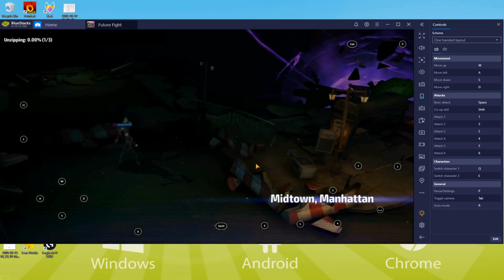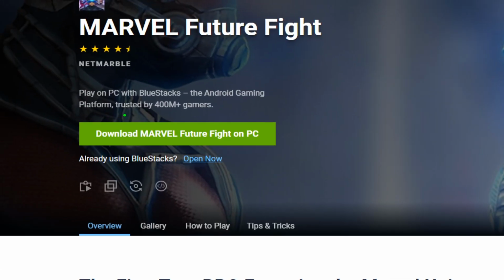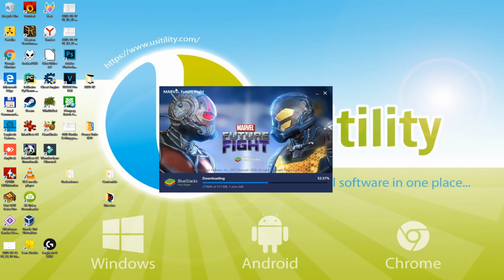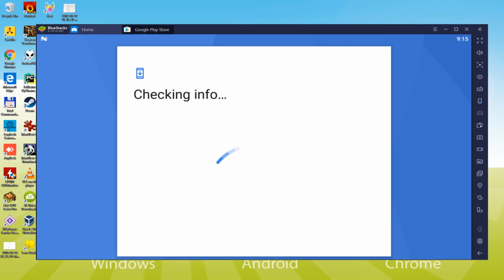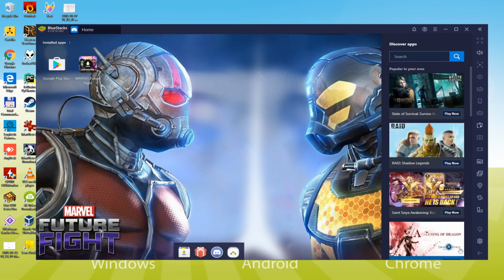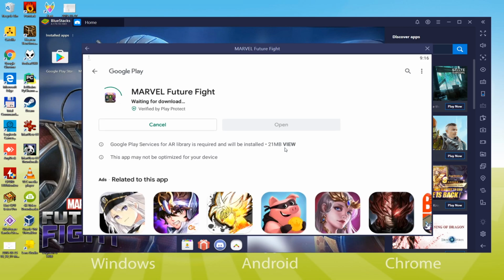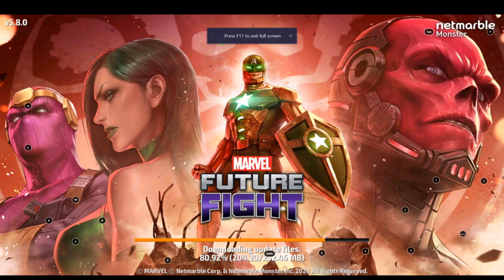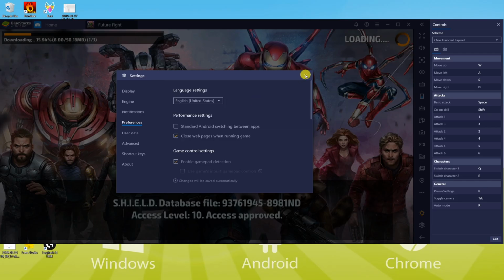🎮 How to PLAY [ MARVEL Future Fight ] on PC ▶ DOWNLOAD Usitility1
How to play MARVEL Future Fight on PC Download free

0:00 Intro
0:25 Go to BlueStacks website
0:52 Download MARVEL Future Fight on your Windows PC
0:59 Launch the installer of MARVEL Future Fight
1:11 Customize installation and change the install directory
1:24 Install MARVEL Future Fight on your PC
1:50 Sign in on Google Play
2:10 Accept Google Terms of Service
2:15 Create a backup on Google Drive of your emulated device
2:35 Go to the BlueStacks desktop
2:41 How to launch BlueStacks from the Windows desktop
2:50 Install MARVEL Future Fight on the BlueStacks emulator
3:18 How to launch MARVEL Future Fight from Windows desktop
3:35 Launch MARVEL Future Fight directly from BlueStacks
2:44 Customize BlueStacks keyboard options
3:55 How to maximize the emulator screen
4:04 How to play at fullscreen
4:25 How to change the game and emulator language

Here are the instructions:

2) Click on Download MARVEL Future Fight on PC
3) Run the installer downloaded
4) Accept the Windows permissions to run the installer
5) Click on "Install Now".
6) Login to Google Play
7) If the game installation does not launch automatically, click on the MARVEL Future Fight icon on the BlueStacks desktop
8) Click the "Skip" button in the "Complete Account Setup" window
9) Click on the "Install" button
10) Click on "Open" and enjoy the MARVEL Future Fight on your PC

A mega-action RPG that fights alongside the heroes of Marvel!

Captain America, Black Widow, Thor, Hulk, Spider-Man, Wolverine, Tree Galore, Comic Book Heroes Gather!

S.H.I.E.L.D. Director Nick Fury has an urgent message from the future: multi-dimensional worlds overlap and the real world is falling apart, inviting you to join the ultimate battle to protect the world!
Recruit favorite heroes, go head-to-head with players, and become the commander of the strongest team of heroes!

Collect the strongest heroes and super villains to form your ultimate team!
- Strengthen your heroes and increase your combat power!
- Combine specific heroes to activate special bonus effects.
- Change hero uniforms and gain brand new skills.

Build strong heroes in themed missions!
- Acquire, cultivate superheroes Wolverine and Dr. Strange in themed missions!
- Experience the heroic and gorgeous way of fighting!

Friend collaboration!
- Friends mess around and experience heroes!
- Join the League, make friends, and meet the League of Occupation!

Wonderful original story!
- Experience the wonderful story of a Comic book hero!
- Find out what's behind it through interesting stories.

If you want to download MARVEL Future Fight on PC it's very easy. Click on the above link, and follow the video instructions. BlueStacks, the Android emulator, will be installed on your PC so you can play easily on your Computer.

MARVEL Future Fight is a mobile game, but you can download and play it on PC in a few minutes.